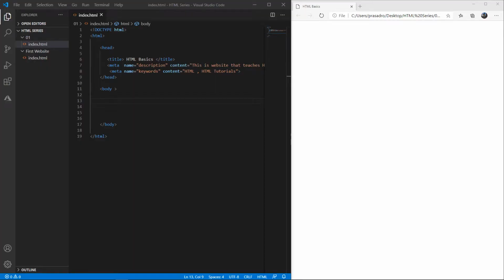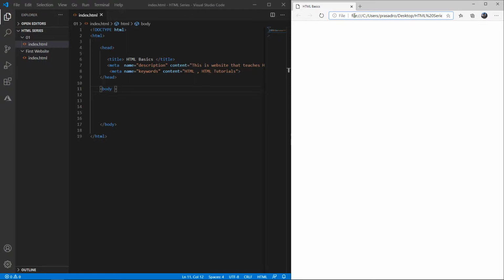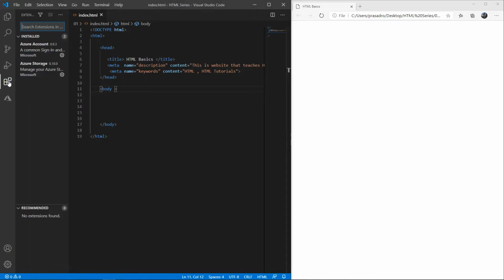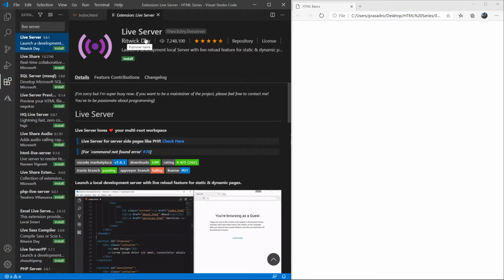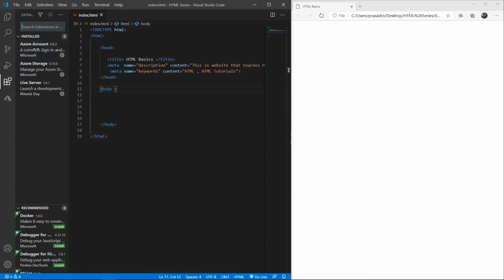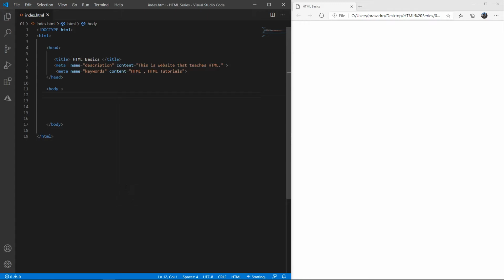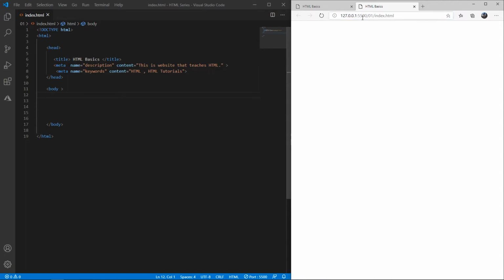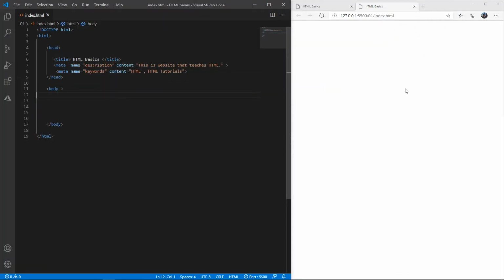Installing Live Reload Server | HTML Basics Course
The video demonstrates the installation of a live reload server.
We will explore the installation and various ways of opening a file like FTP and HTTP.